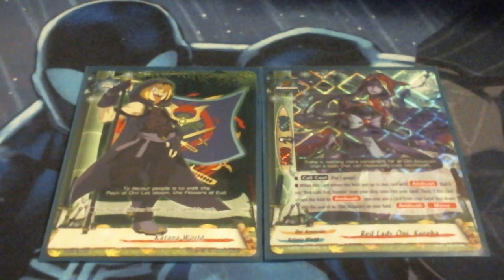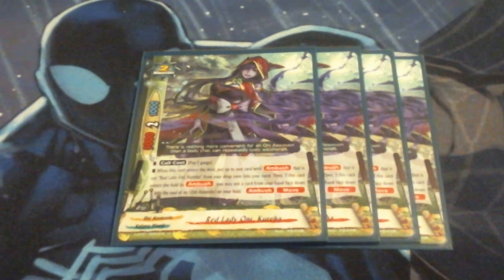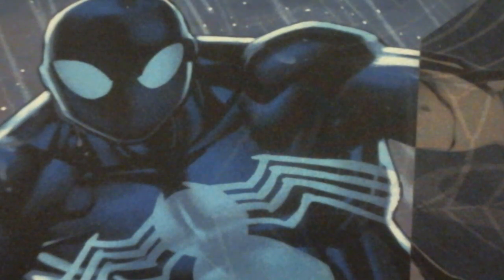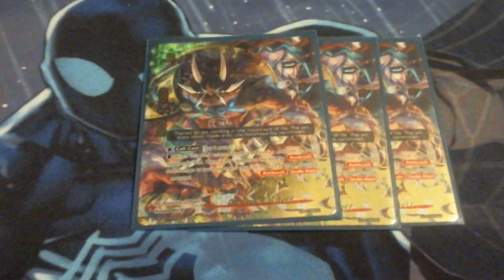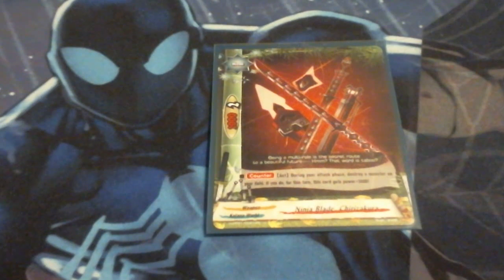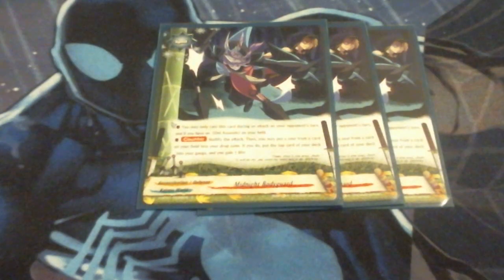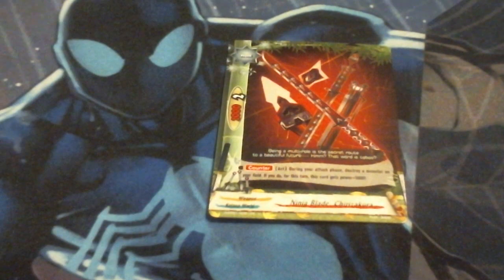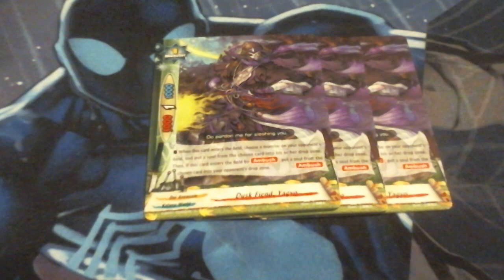Buddy Tech: Return to Mt. Oe (Oni Assassins Post EaM)